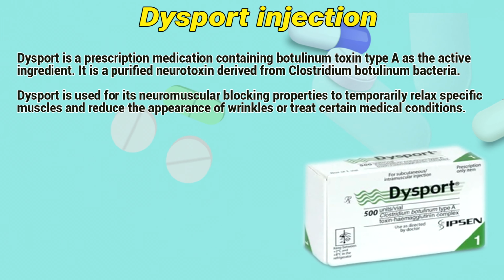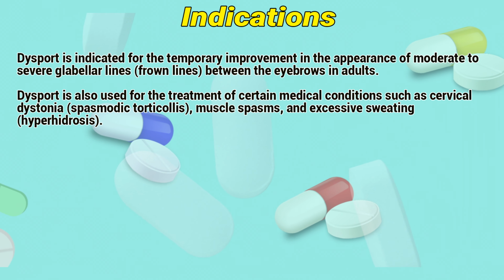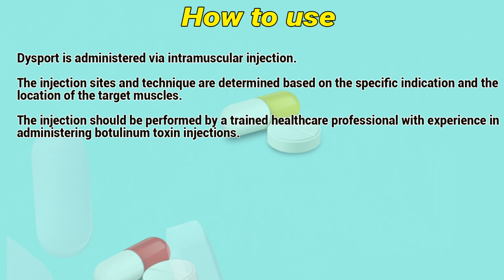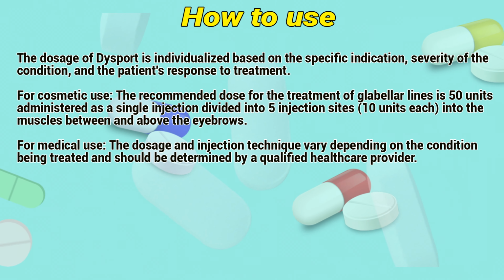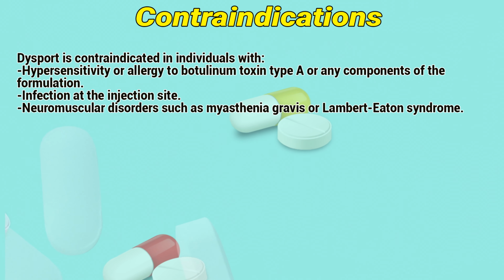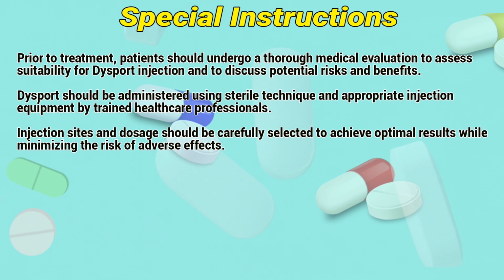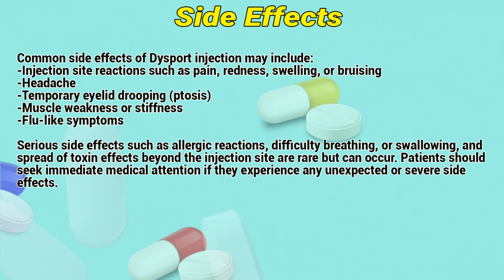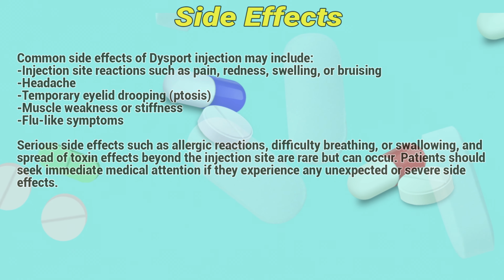Dysport injection how to use: Mechanism of action, Uses, Dosage, Side Effects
Dysport is a prescription medication containing botulinum toxin type A as the active ingredient. It is a purified neurotoxin derived from Clostridium botulinum bacteria.

Video Content:
0:00 Dysport injection
0:26 Indications
0:49 How to use
1:36 Contraindications
1:55 Special Instructions
2:22 Side Effects